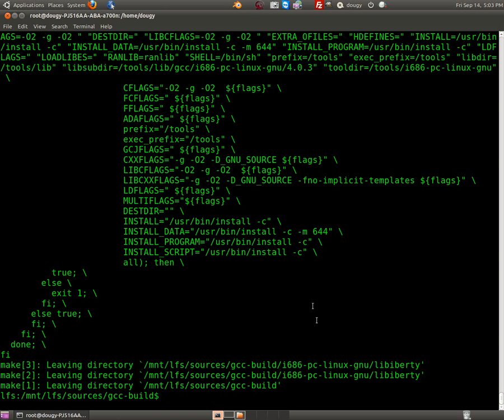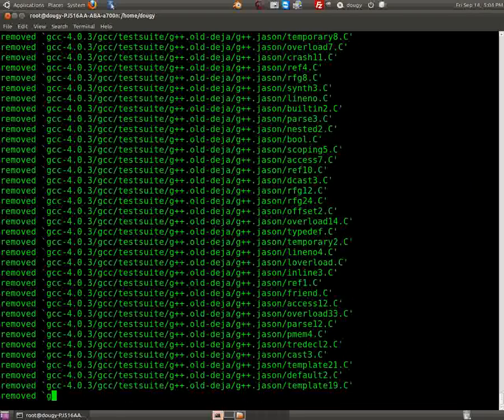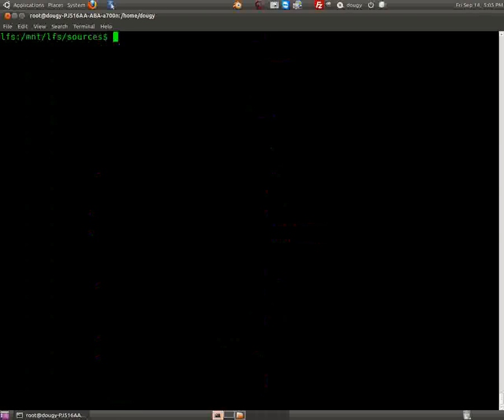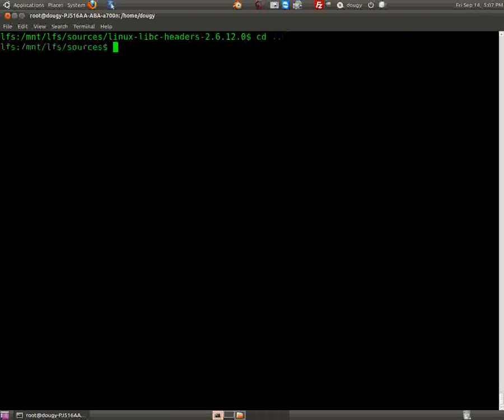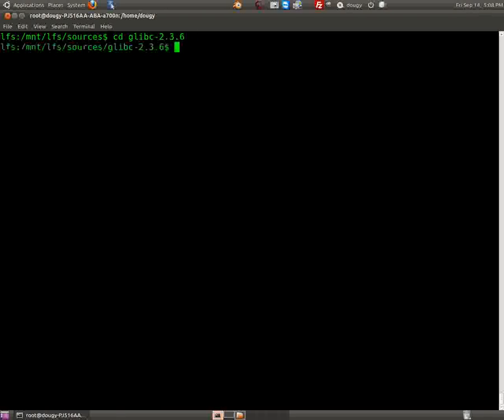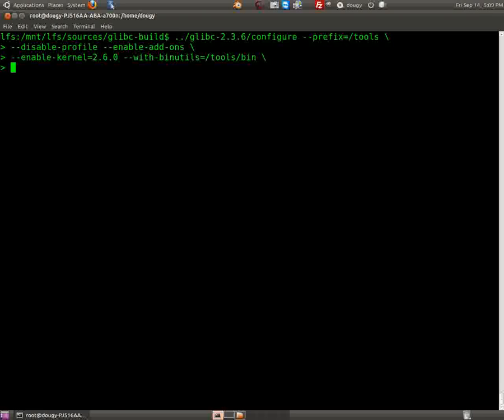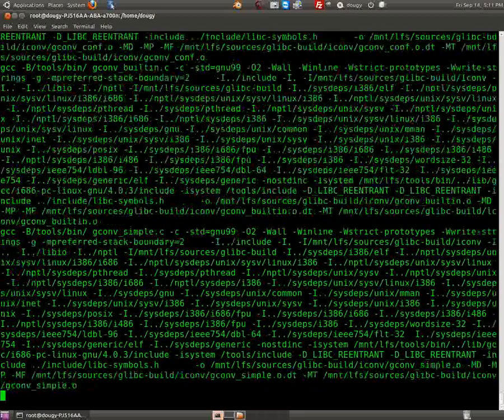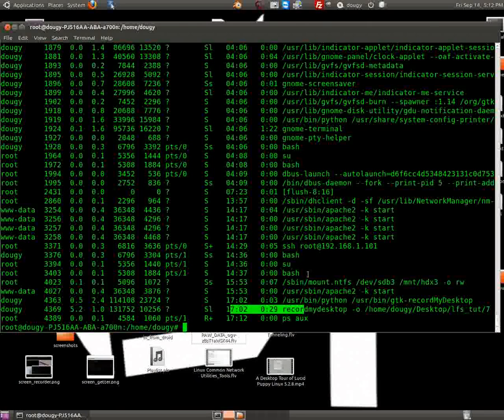complete linux from scratch install part07of31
this is only good for lfs 6.2 x86 heres a link.
and get the lfs 6.2 book. if you have a different architecture these vids may not touch on everything you need to know but theyll help. Read The Book